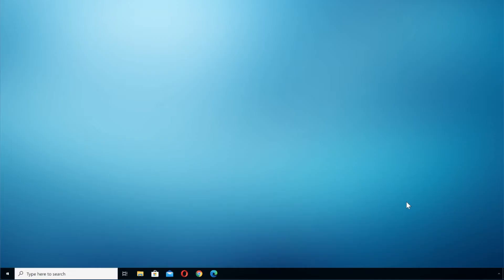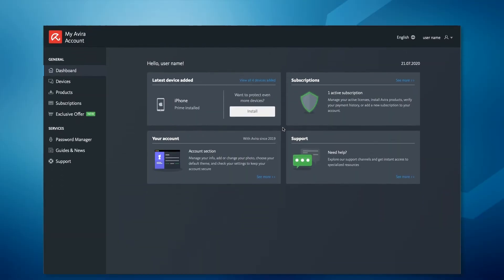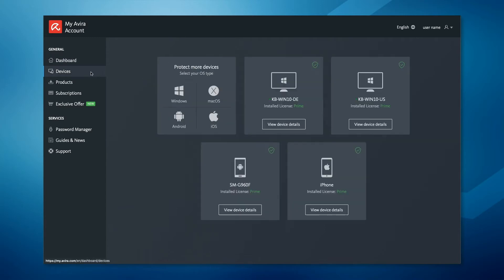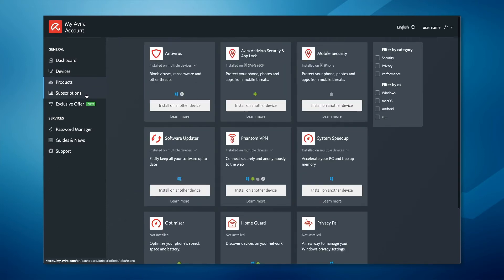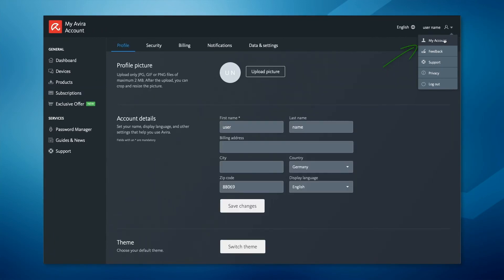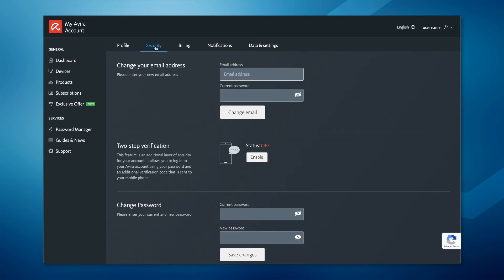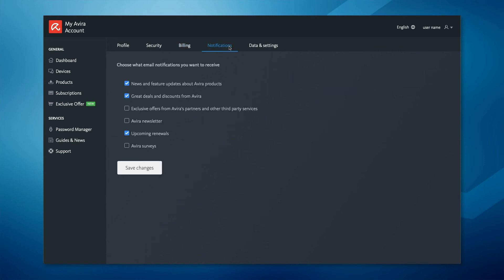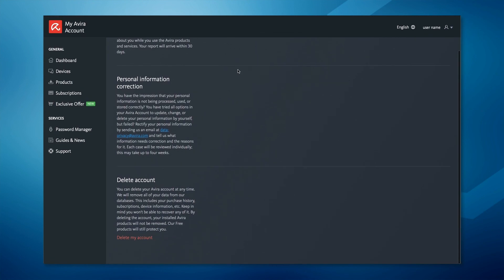Your Avira Customer Account: Features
In this video, we will provide you a short overview of the features and settings of your Avira Customer Account.

Via your Avira Customer Account you can:
- manage your devices
- install other Avira apps
- manage your subscriptions/view your licenses
- change your personal data
- update your payment details